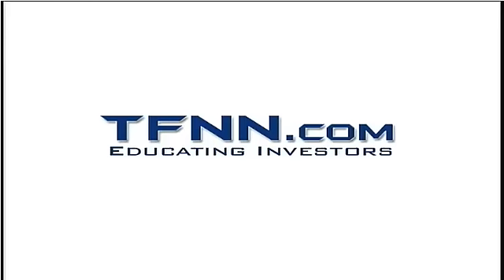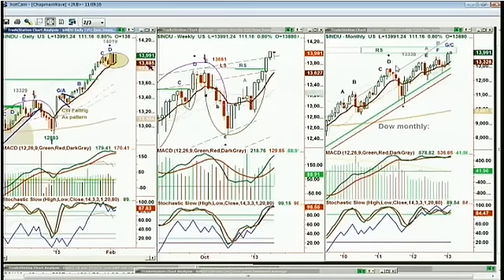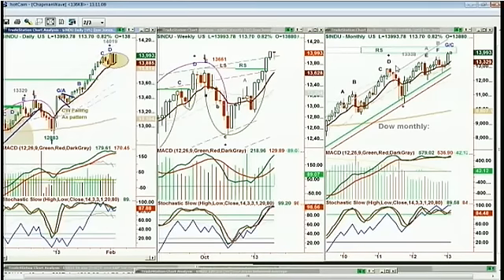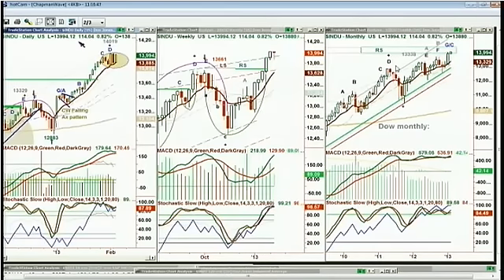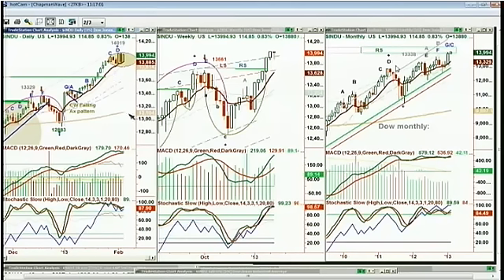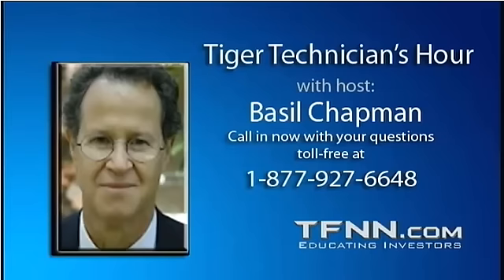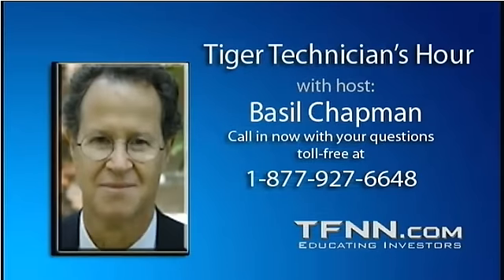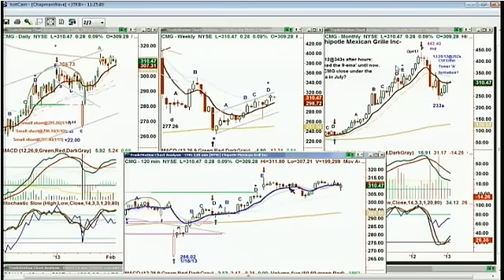February 5th Tiger Technicians Hour with host Basil Chapman - 2013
Join Basil Chapman, inventor of The ChapmanWave, Monday through Friday at 11am EST for The Tiger Technician's Hour.